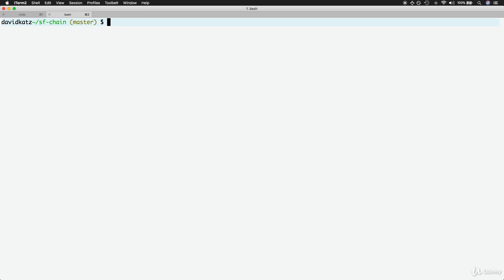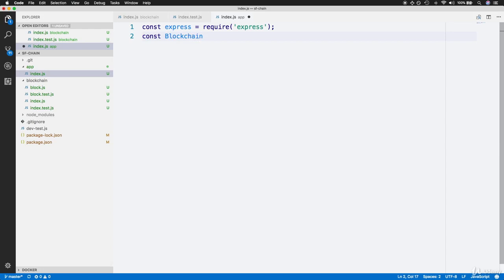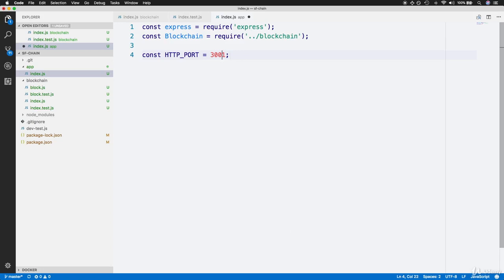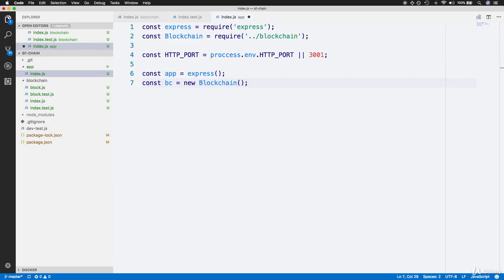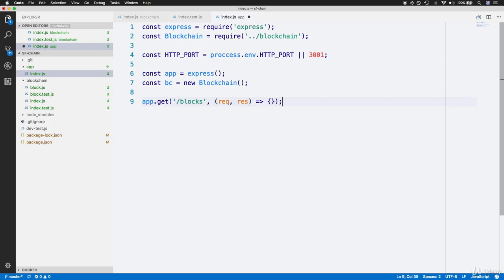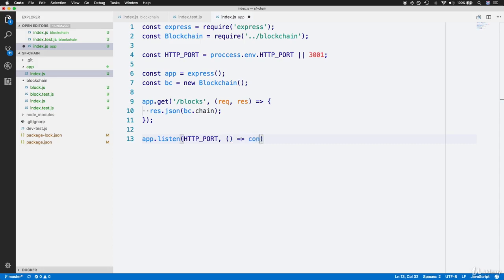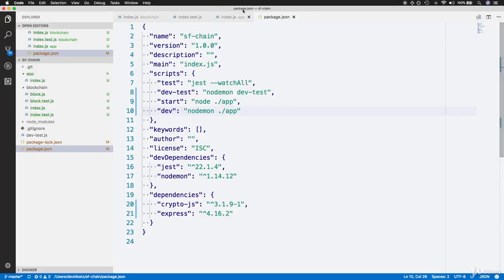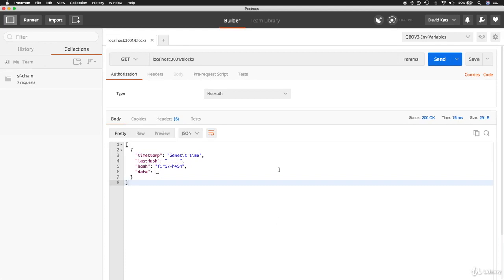Lesson 20 Blockchain API Get Blocks